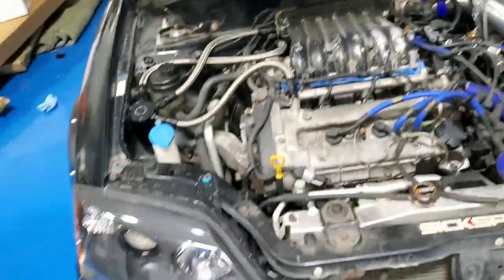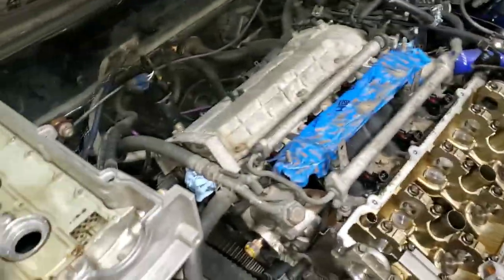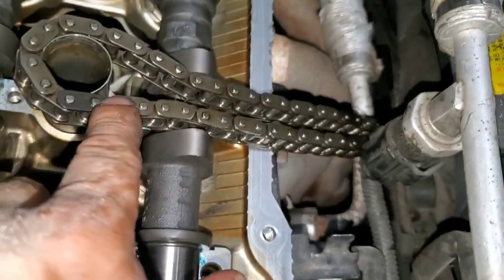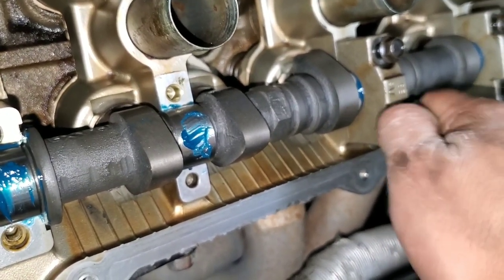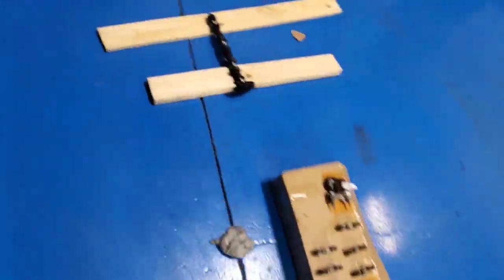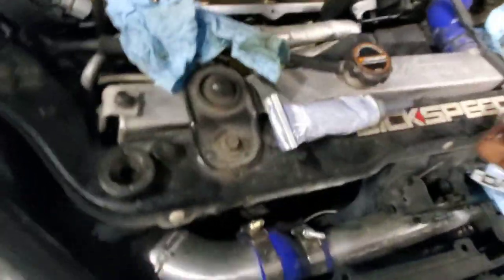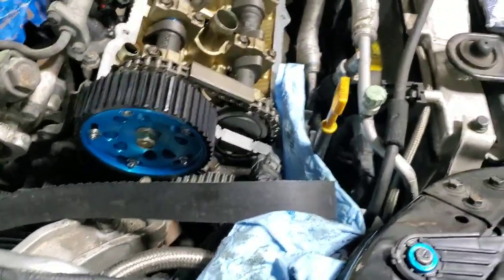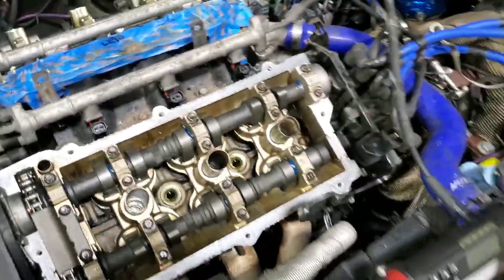Installing Crower regrided Cams & fidanza cam gears GK Hyundai Tiburon V6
Installing my stock camshafts regarding from crowercams and fidanza cam gears on my 2005 Hyundai Tiburon Turbo V6 2.7L project